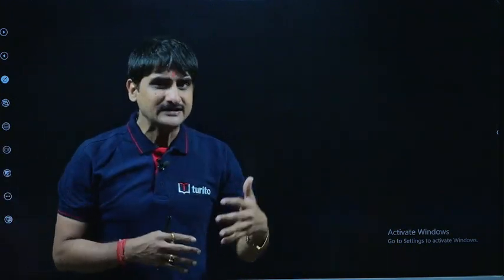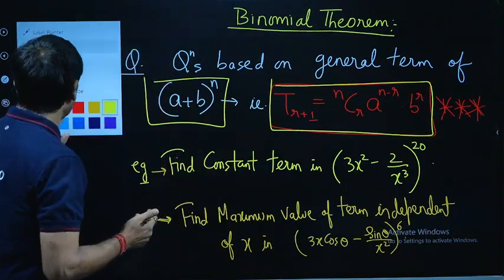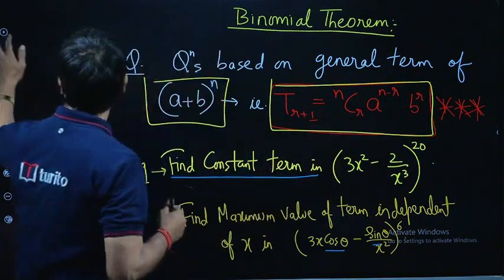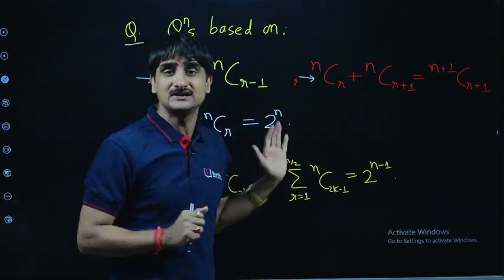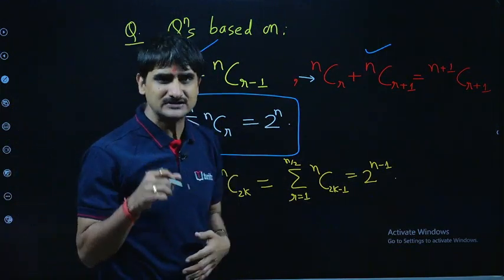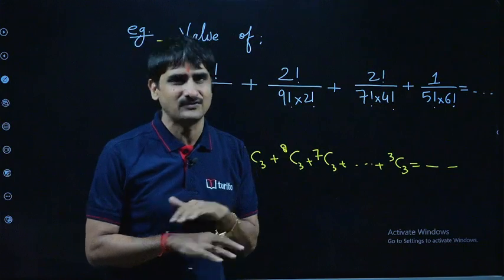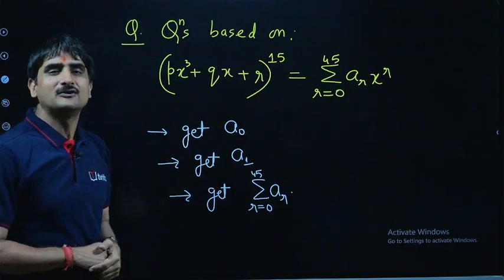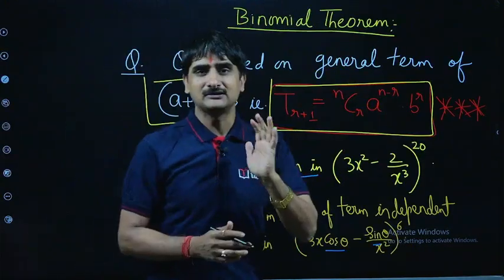JEE Mains 2025 || Expected Questions of Binomial || Must Watch || P. T. Sir || IIT Kanpur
This Series is Meant for those students who are dead bent to make mark in the upcoming IIT JEE... Here alongwith video solution of question, we will ensure that the entire related Concept is discussed in detail.